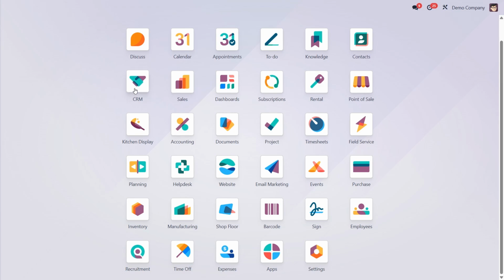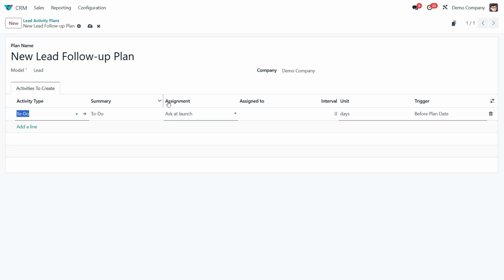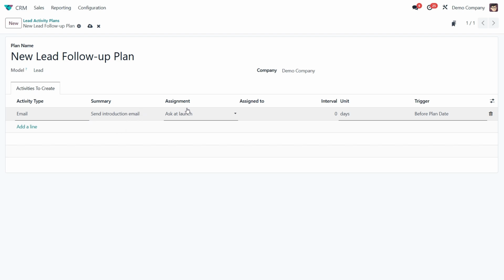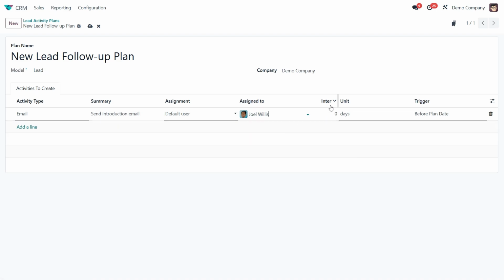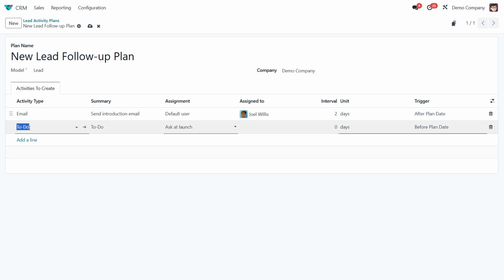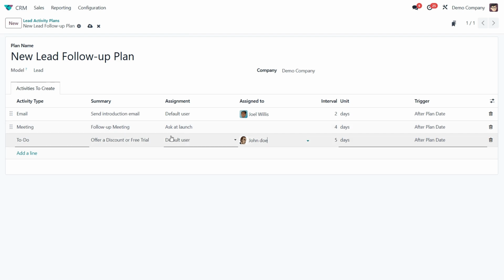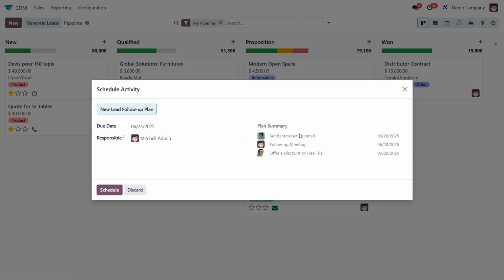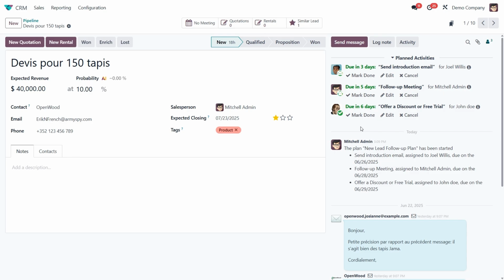How to Create Activity Plan in Odoo 18 | Automate Task Scheduling | Step-by-Step Tutorial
In today’s video, we’re exploring how to configure and use the Activity Plan feature in Odoo 18.
Activity Plans allow you to automate and schedule a predefined sequence of tasks—like sending emails, assigning to-dos, or planning meetings—across modules like CRM, Sales, and Projects. It’s a powerful way to standardize workflows, save time, and ensure your team never misses a step when handling leads, sales orders, or projects.

📋 What Activity Plans are and how they work
⚙️ How to create and configure activity steps
🔁 How to set intervals, triggers, and user assignments
📌 How to apply a plan to a record, such as a lead or project
📆 How activities are automatically scheduled based on the plan date